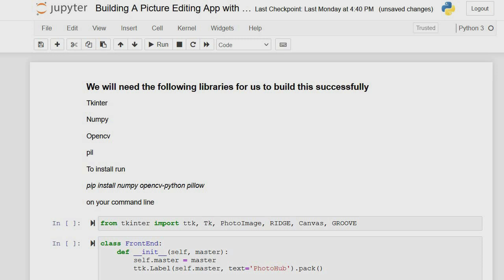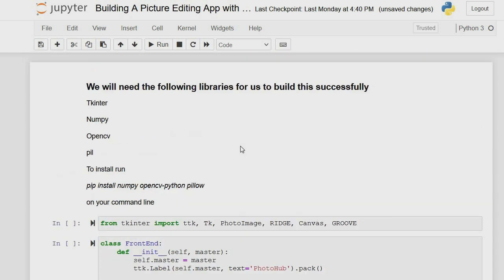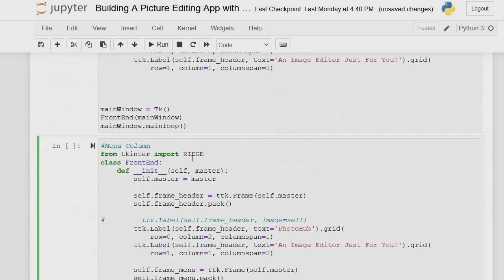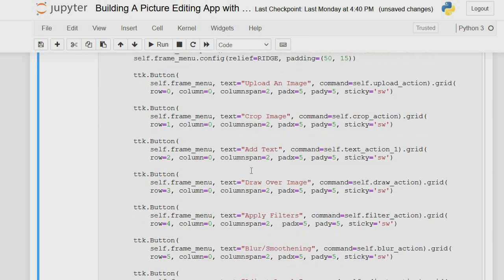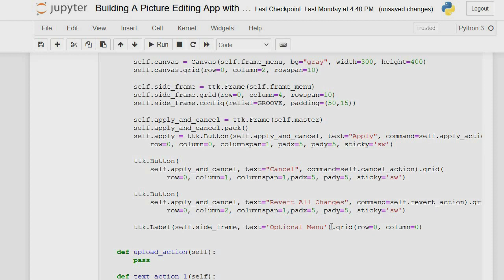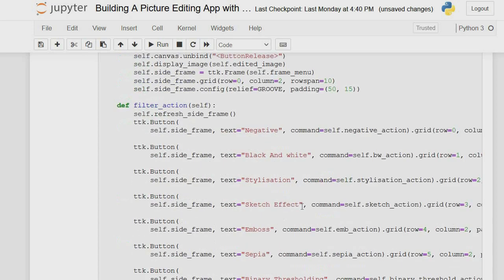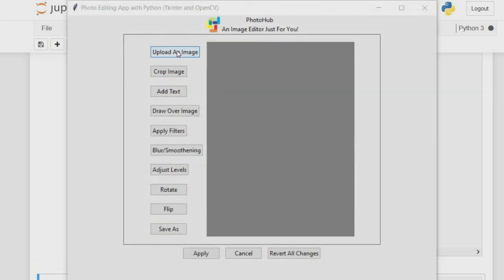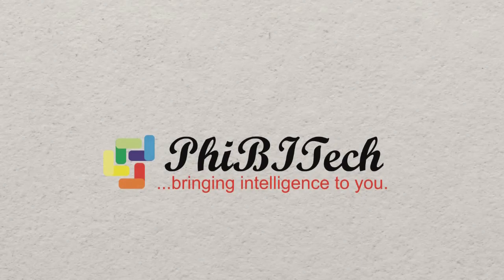Photo Editing App with python (tkinter and OpenCV)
In this turtorial, we built a photoEditor using Python (OpenCV and tkinter). This tutorial shows a practical aspect of building a photo editor with python.